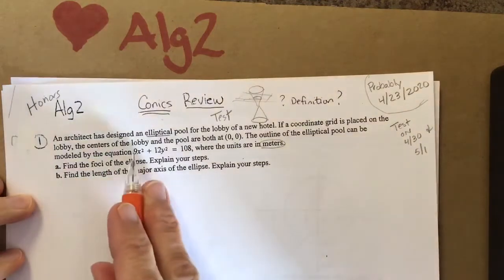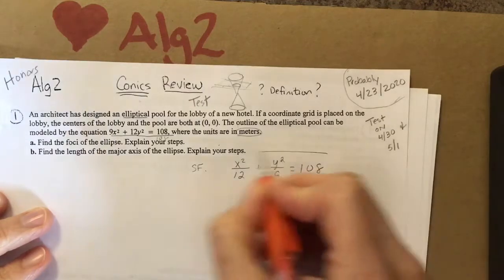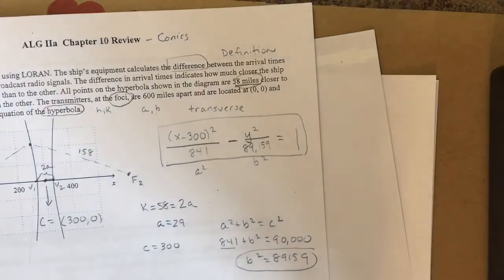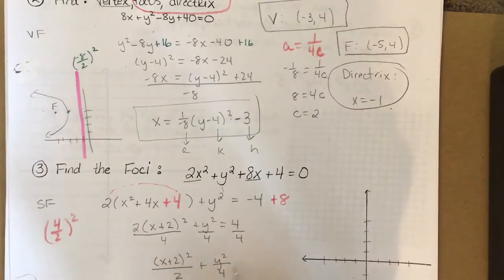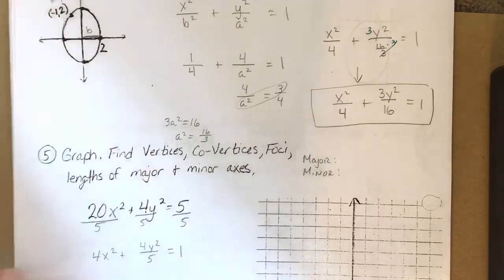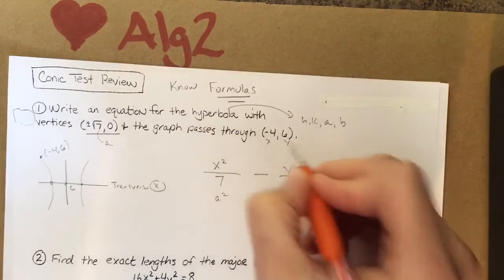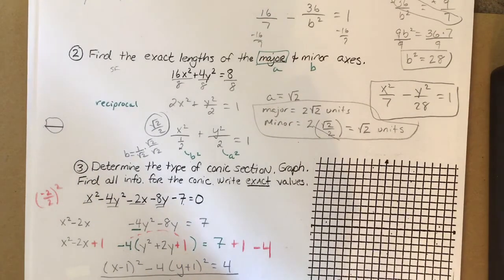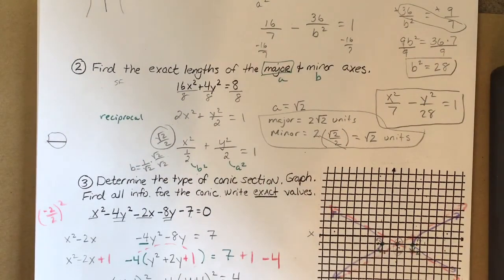HAlg2 Conic TEST rev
HAlg2 Conic TEST review